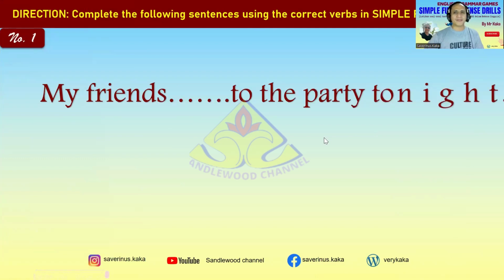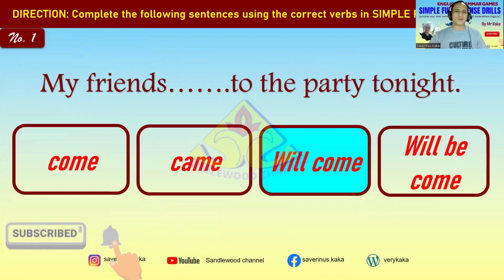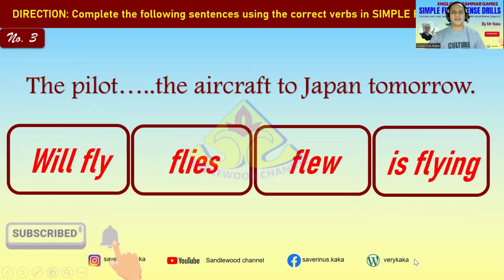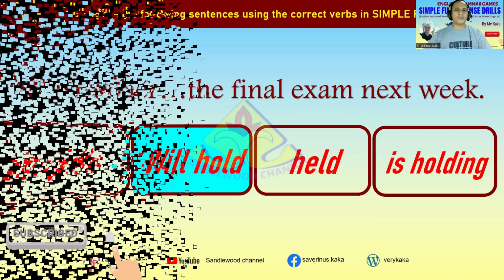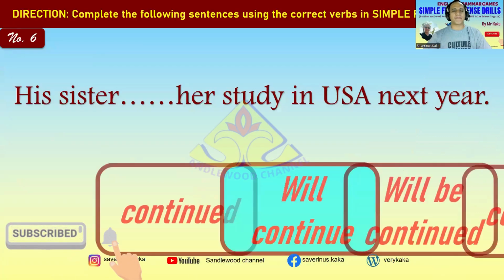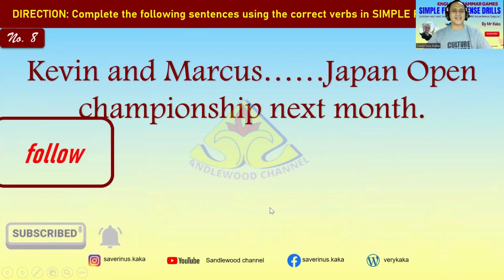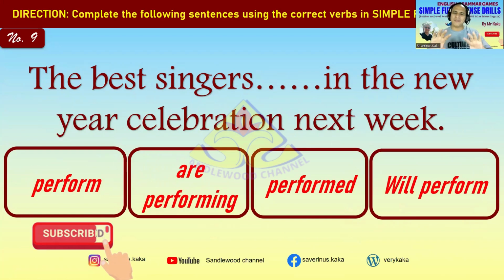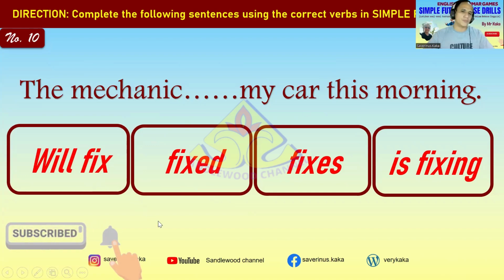PART 3 : ENGLISH GRAMMAR GAMES - SIMPLE FUTURE TENSE DRILLS BY MR KAKA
In this Video, I will continue my discussion about ENGLISH GRAMMAR GAMES USING English TENSES. I will discuss about Simple Future Tense Drills (Pada kesempatan ini saya akan melanjutkan pembahasan tentang latihan-latihan soal dalam bentuk SIMPLE FUTURE TENSE). I do hope this material will help you in studying in English, especially about  English Tenses.